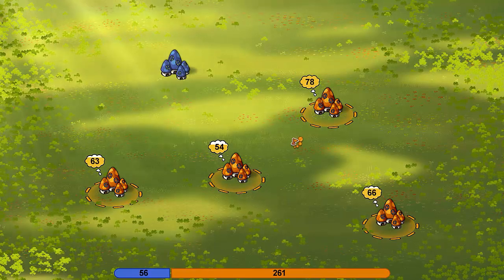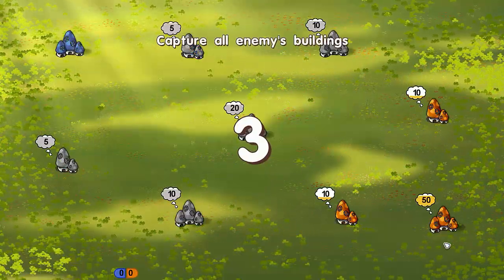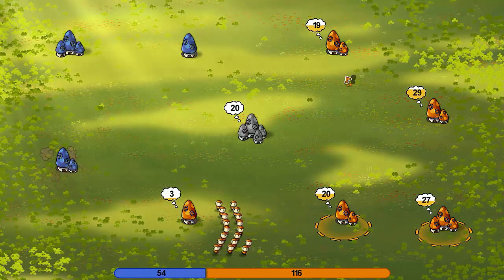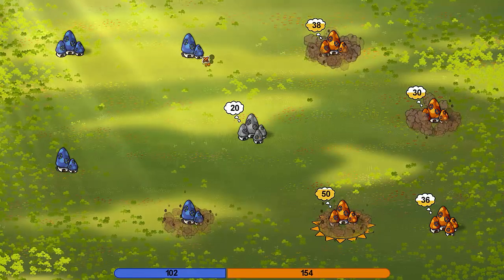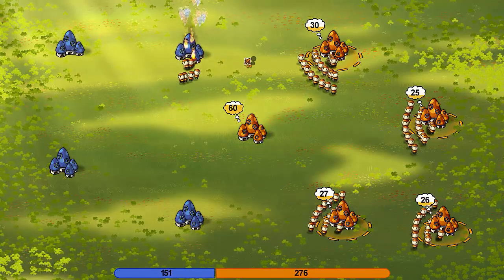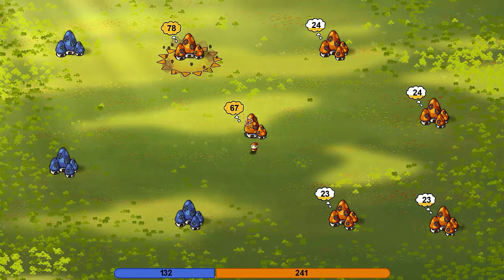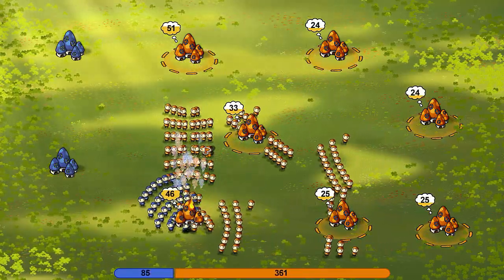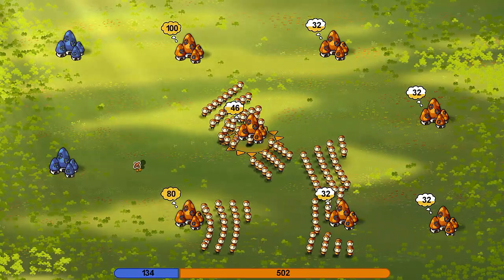Mushroom Wars (Ep. 1) So it begins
-Game Info-
Game Name:
By: